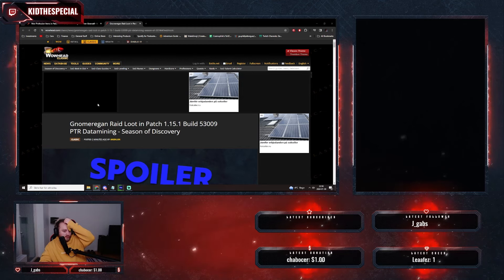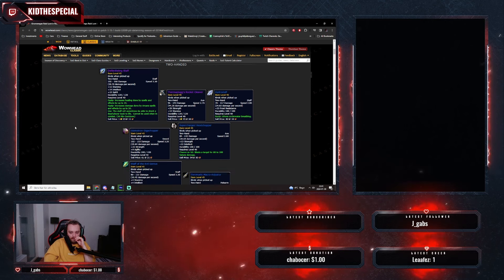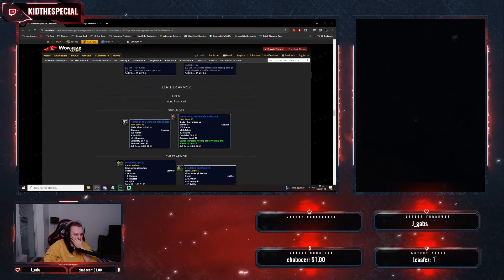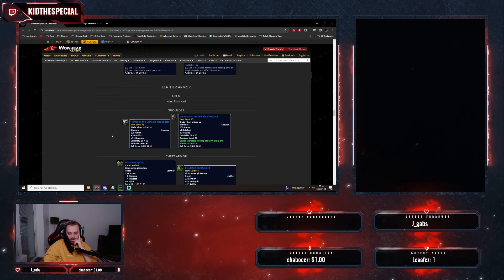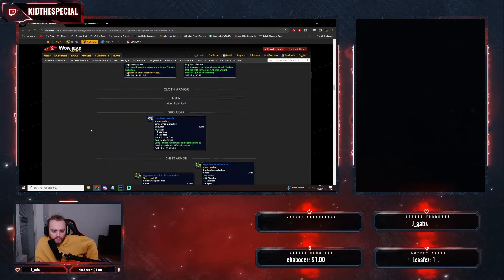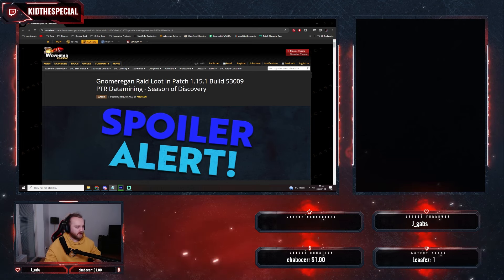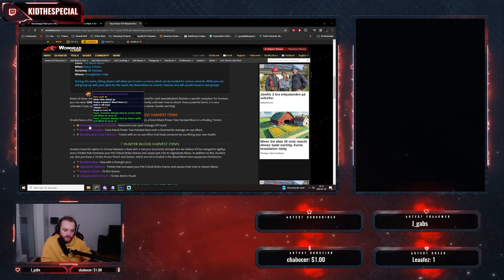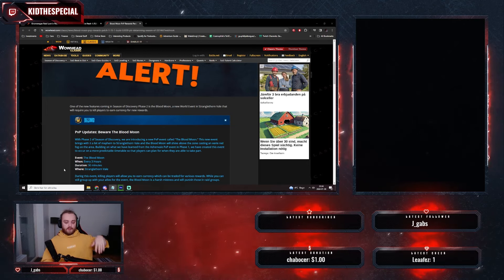SOD PHASE 2 - ALL RAID + PVP LOOT TABLE!!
The amount of epics they actually put in was surprising but I like that they try to cater to all class with the epics, what are your thoughts on the loot table ?

Come join me at the special table!

Do you not feel fulfill ? Do you feel like there's something special missing ? It might be one of these reasons!

Go ahead and go be awesome, special and all that kind of stuff & I'll see you soon my friend!